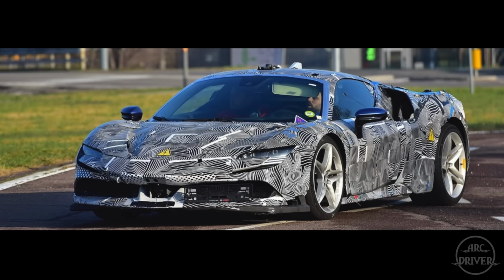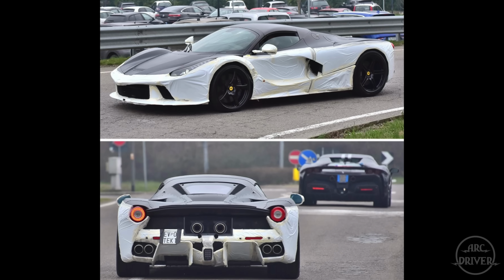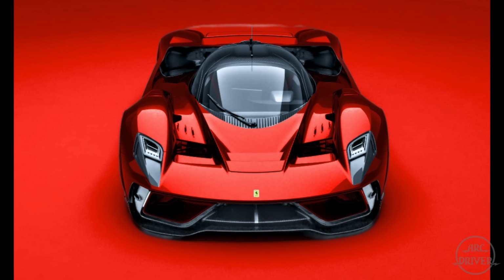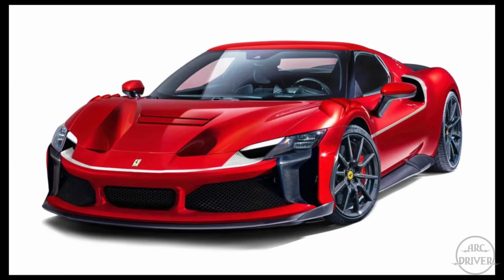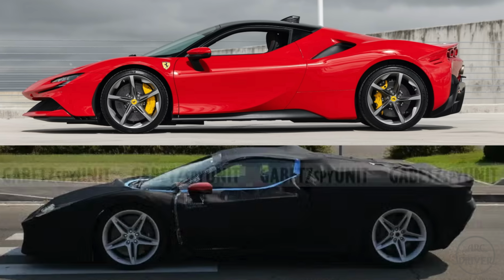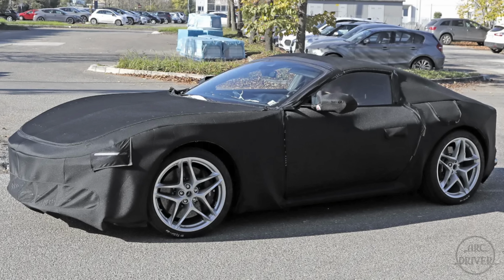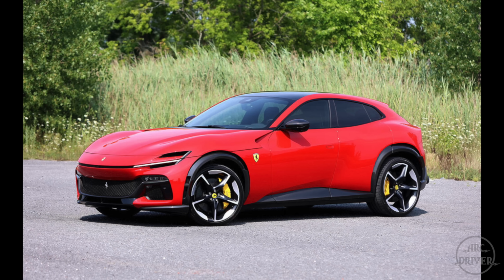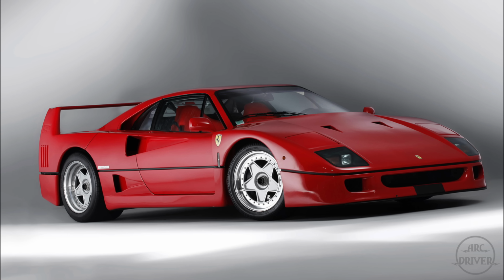Ferrari Revealing 6 Cars in 2025! SP4, SF90 M, 296 VS, Roma MCA, F244, Purosangue H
Ferrari is getting ready to reveal an unprecedented 6 new cars this year, and amongst the reveals will be 2 brand new models. The news comes from a presentation given at a meeting with Ferrari's investors about the company's sales results in 2024 and their plans for 2025. Some of these cars are going to be extremely exciting and some of them are only going to be exciting if you love all things that have a Ferrari badge. But we've got 6 new cars to talk about and let's start with the one I am the most excited about, the SP4
SP-4
If you're unfamiliar with the SP series cars, these are what ferrari calls the icona cars, and they are the greatest ferraris made outside of the 1960s. The SP4 is rumored to be a modern day F40 and *this* prototype based on the laFerrari is believed to be a testing platform for the SP-4. From the rear we can see a new center exit exhaust with larger diameter tailpipes, a redesigned rear diffuser, and a redesigned rear spoiler. These remaining tailpipes on the sides are most likely non-functional. We also see a new deck lid that features a huge intake in the center and 2 slightly modified outlets on either side.
The only difference upfront seems to be the angle of the sideview mirrors. It's unknown at this point if the SP4 will be built on the Laferrari chassis or if it will receive its own bespoke chassis.
Top Gear who seems to have the best inside track on this car reports that it will have a proper bookcase rear wing, NACA ducts in the bonnet and that trademark squared off nose. Weather Ferrari will give it a naturally aspirated V-12 like the SP3 Daytona, or a twin turbocharged V8 like the 40 is unknown at this point.
F171 – 296 VS: evolution of the 296 GTS and GTB
You have to love the length that ferrari goes to to camouflage their cars. Most manufacturers just cover their prototypes in splinter camo vinyl wrap, or just paint the cars black, but ferrari actually pays engineers to turn their prototypes into real life cartoon cars. And then they actually go to the effort to cover the fake bodywork with splinter camouflage. Whoever's leading this program clearly has a sense of humor.
This monstrosity is believed to be a prototype for the 296 VS. The VS stands for Versione Speciale and this car is expected to be a higher performance version of the 296 GTB. According to rumors, the 296 VS will take design cues from the F80 and 12Cilindri and might also feature active aerodynamics. The car is also expected to be lighter than the 296 GTB and have as much as 900 horsepower.
It's also expected to debut at the 24 hours of le mans in June and it will be extremely exclusive.
F173 M – SF90 M: evolution of the SF90 Stradale
Believe it or not the Ferrari SF90 is already 6 years old and it's time for an update, but this update is expected to be minor
The prototype spotted is wearing cloth camouflage which could be an indication that the new bodywork is finalized, and the only elements of the car left exposed appear to be unchanged from the SF90. A rear view of the prototype is slightly more revealing and from the buldges on either side of the exhaust it looks to be hiding a new rear fascia and  diffuser.
The SF90 M is expected to receive updated aerodynamics and a power boost to its V8 engine that will give the car over 1000 horsepower.
F169 M – Roma MCA: evolution of the grand touring car
The prototype for the Ferrari Roma MCA shows a revised front fascia with larger and more defined intakes, and a new front splitter. We also see a set of redesigned side skirts. The final product will have an appearance less refined and more aggressive than the original roma.
This particular prototype most likely has a production ready body under the cloth camouflage and we can't see much of the updated design, but the exhaust looks to be the same and there may be a new aerodynamic element under the license plate
The roma M is expected to keep the same engine but might get a small horsepower boost.
F244 – Crossover BEV
One of the least anticipated Ferraris ever is the fully electric crossover currently known as the F244. The Prototype is wearing fake tailpipes and maserati Lavante body panels, so it's hard to say what it will look like.
It's being reported that the F244 will cost over 5 hundred thousand dollars, which would make it one of the most expensive ferraris on sale. It's also expected to be powered by 2 electric motors and will be revealed on October 9th.
Purosangue H
The last of the 6 new ferraris for 2025 will be the Purosangue H, which will be a hybridized version of ferraris SUV. The existing V-12 is expected to be replaced by a twin turbocharged V-6 and an electric motor.
The exterior and interior are expected to be mostly unchanged from the internal combustion version.